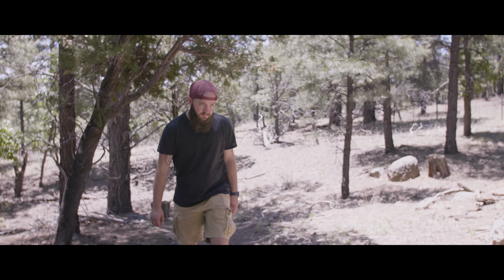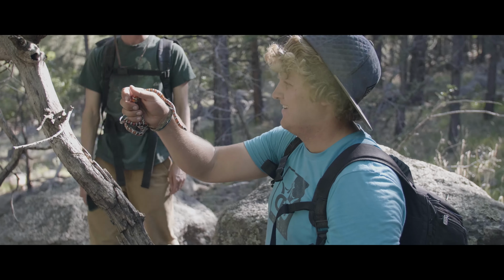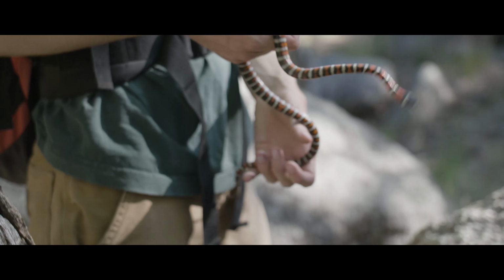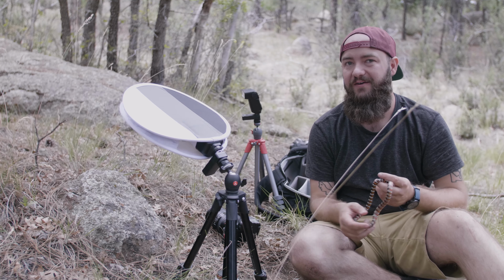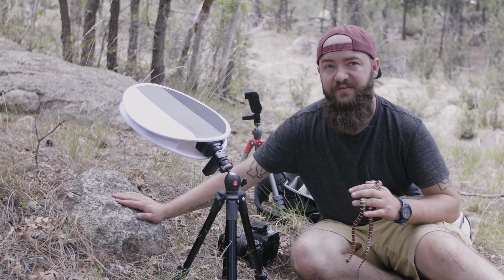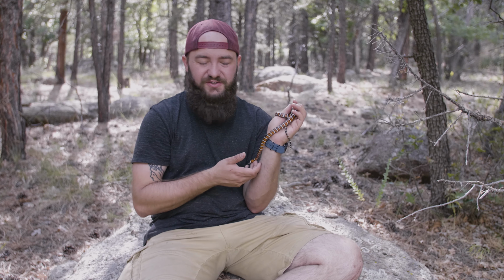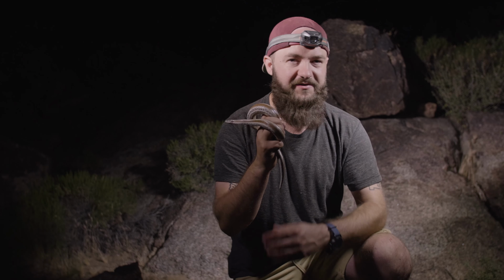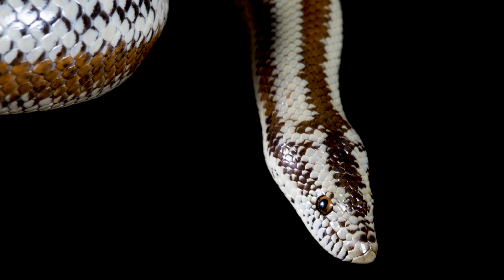Catching Fire on the Mountain in Arizona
Join me, Rj, Trent, and Aaron as we adventure in central Arizona in attempt to find the Arizona Mountain Kingsnake - Lampropeltis pyromelana (translated from latin: "fire color")

Rj's instagram: @rj_herplife
Trent's instagram: @tradamson_photography
Aaron's instagram: @alongstr247